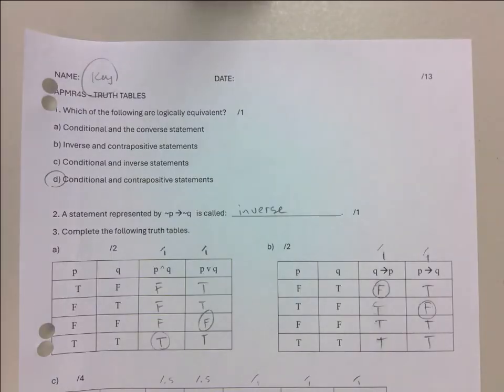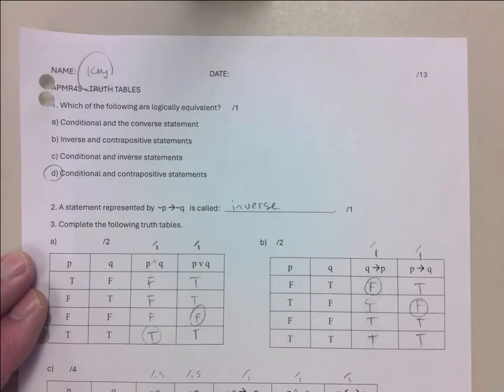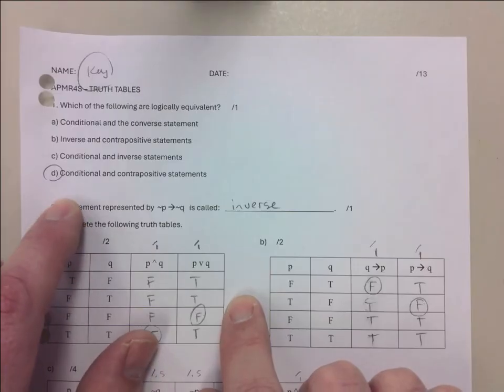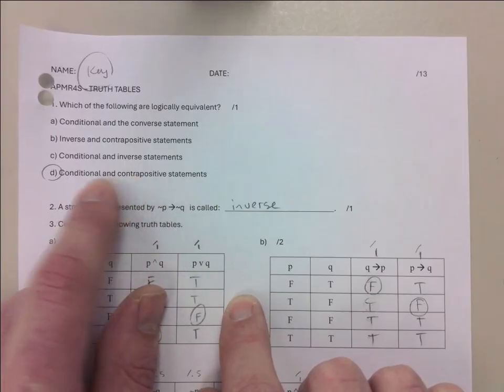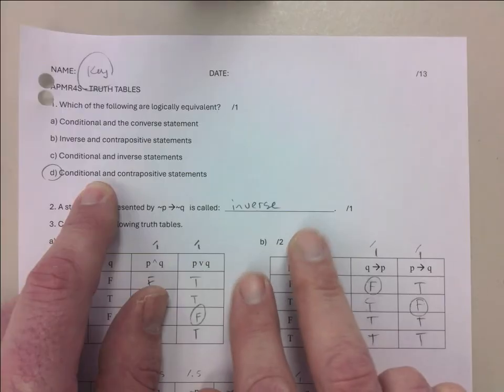TRUTH TABLES AC CORRECTION